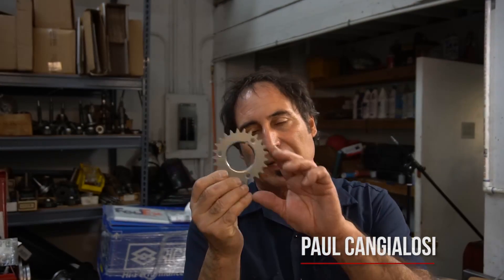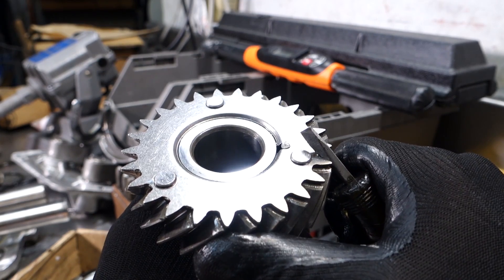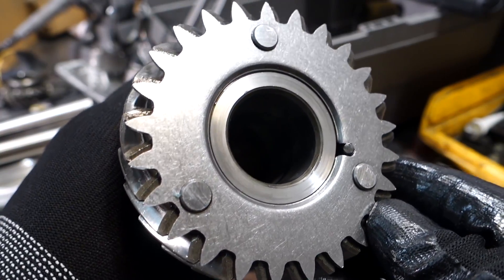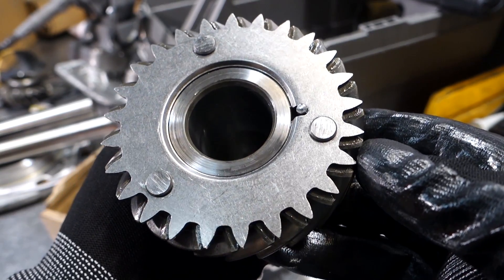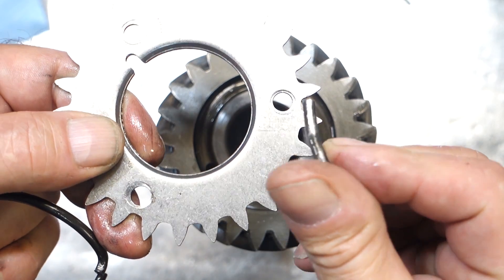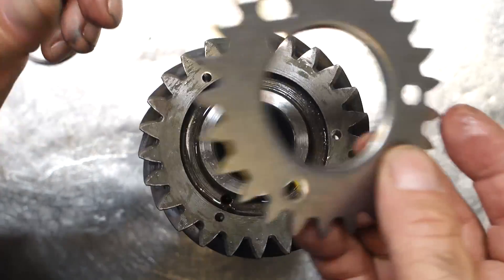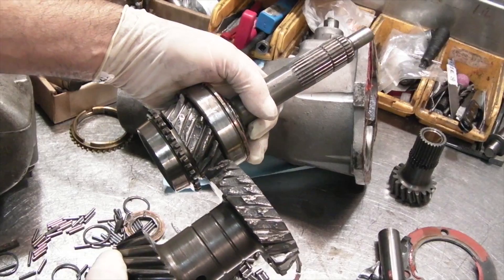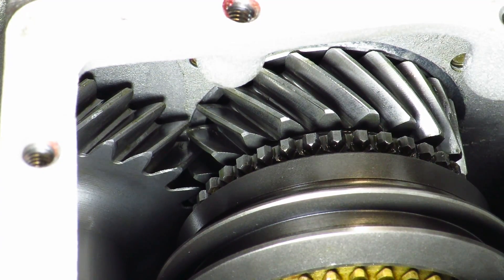Quick Tip - Anti Backlash Plates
In this Quick Tip video Paul Cangialosi explains what the anti backlash or anti rattle plate's function is on a transmission countergear.